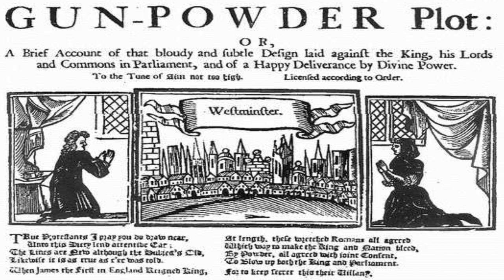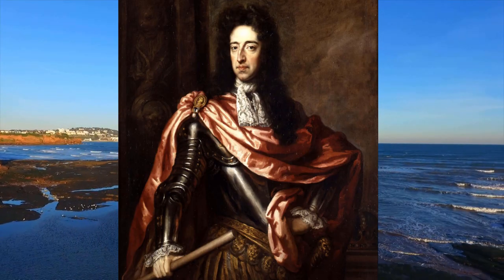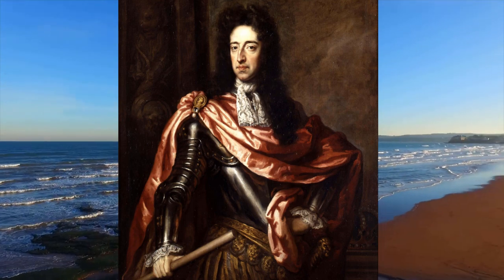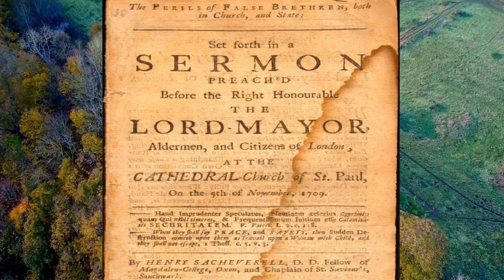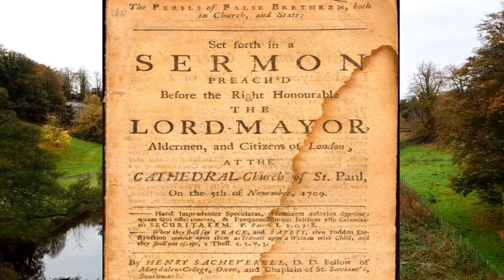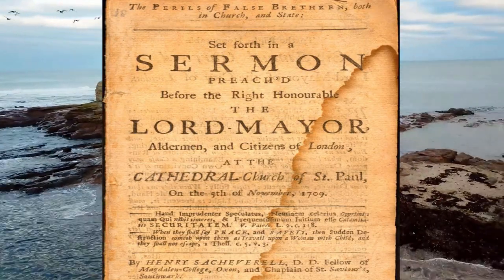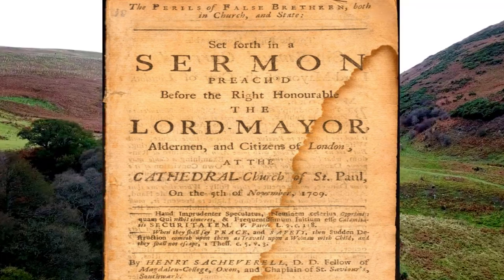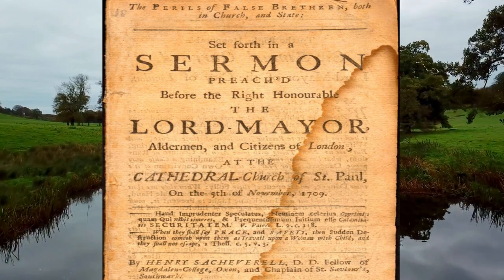Thomas Forster, a Northumbrian Jacobite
An overview of the life of Thomas Forster, a Northumbrian Jacobite. Member of Parliament. Descriptions of Jacobites from Northumberland and the term Jacobite. Information on the Jacobite Rising of 1715 and the Acts of Union.